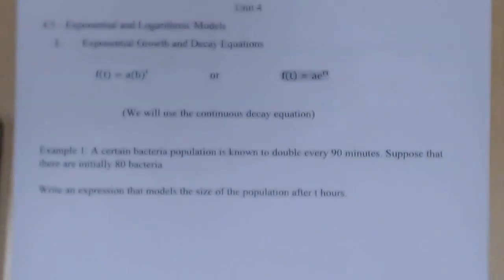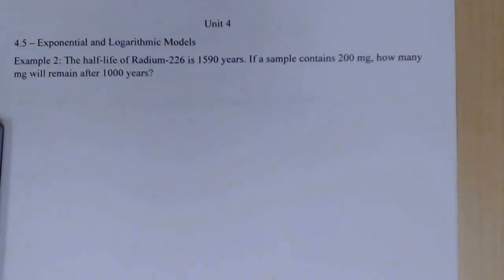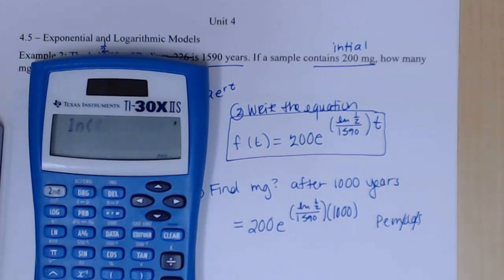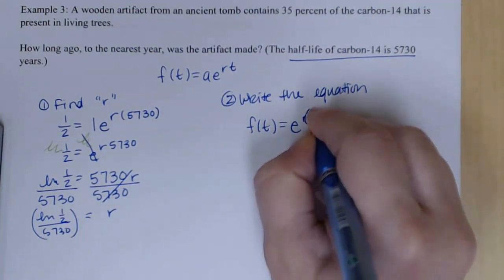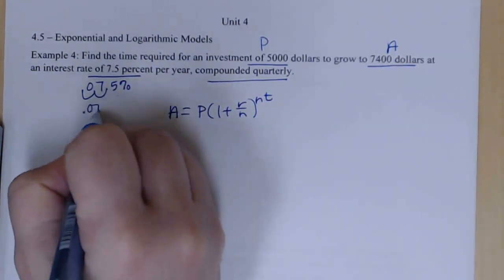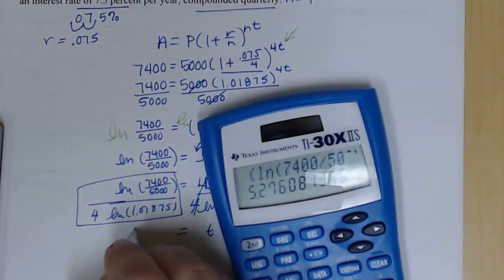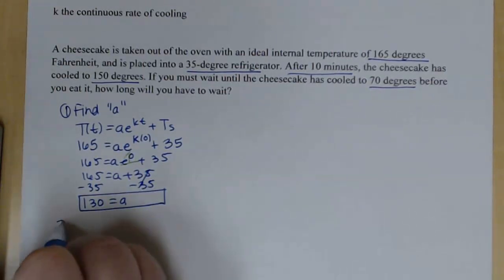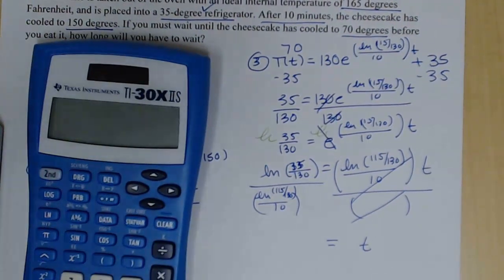Math 1314 - 4.5 Exponential and Logarithmic Models